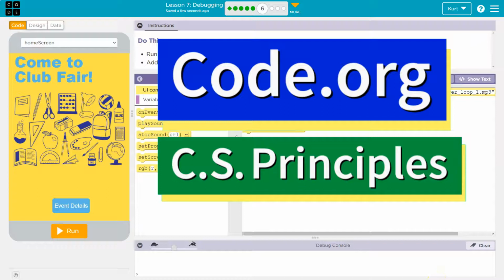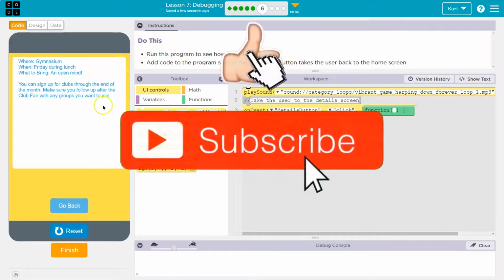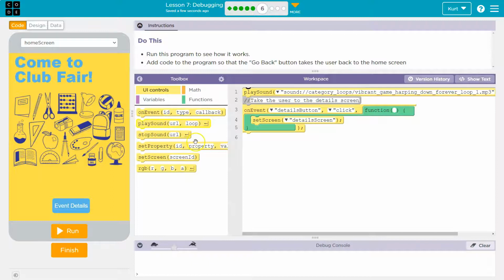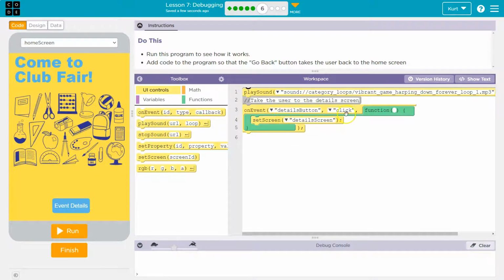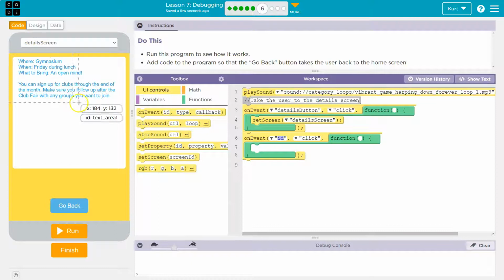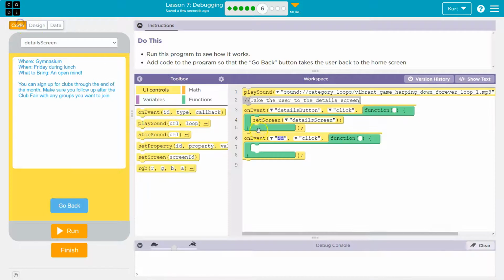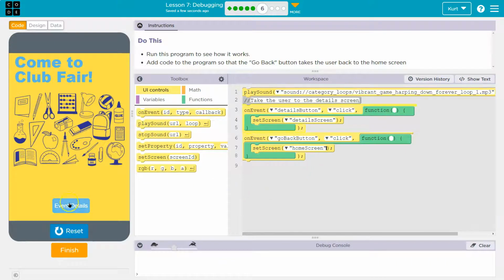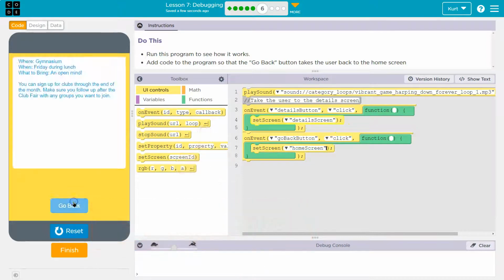Code.org Lesson 6.6 B Debugging | Tutorial with Answers | Unit 3 CS Principles + CodeAI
Intro to App Design is Unit 3 of Code.org’s C.S. Principles course, now part of CodeAI. Students may see this curriculum under either the Code.org or CodeAI name. The course is often used in AP Computer Science Principles classrooms. Each part of the course challenges students to accomplish a new task while learning the principles of computer science. In each video, I walk through step by step how to get the right answer for each puzzle.